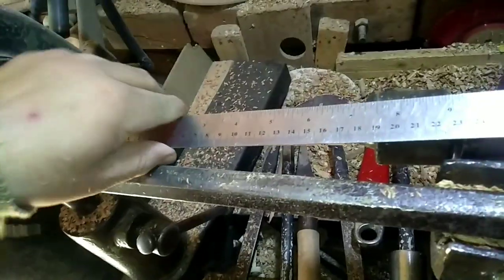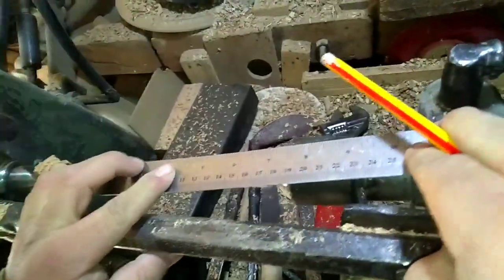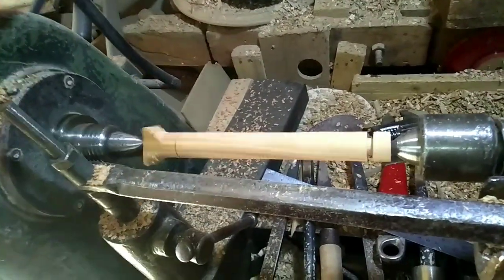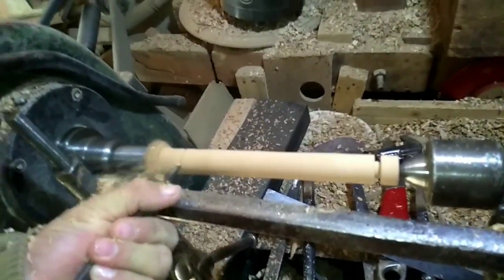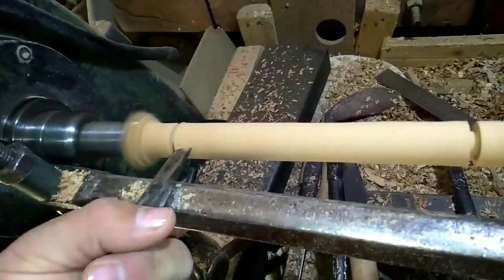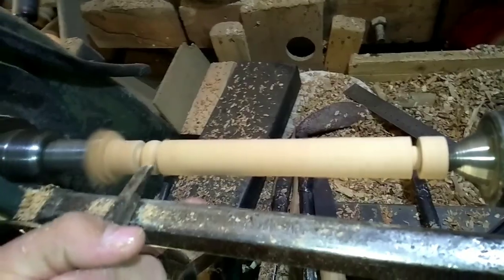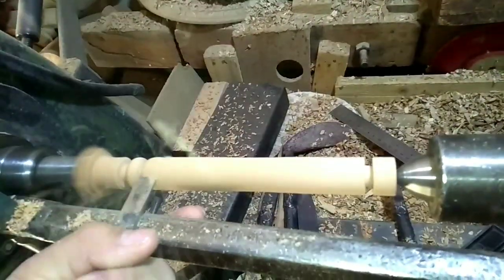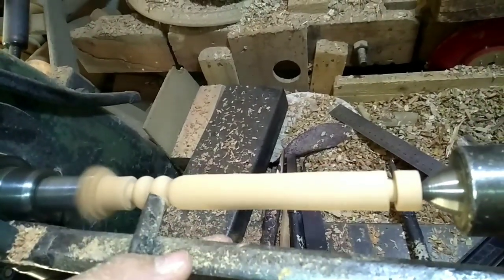Amazing Wood Turning | Wood Projects | Wood Lathe | Wood Crafts